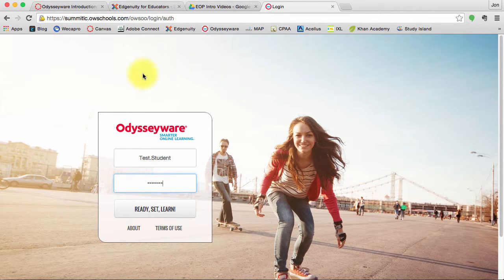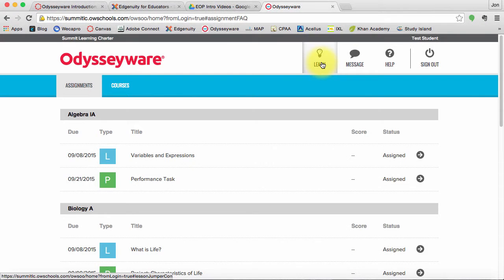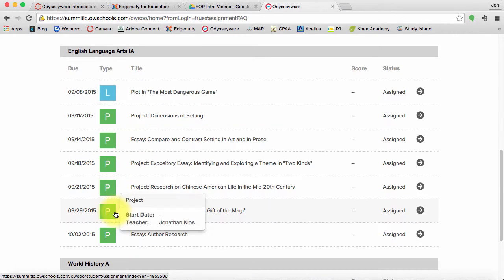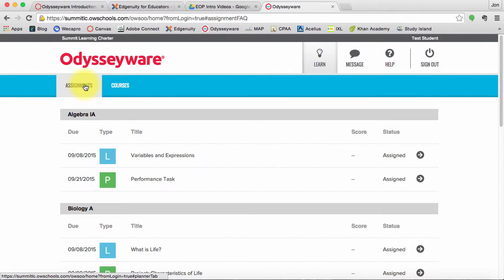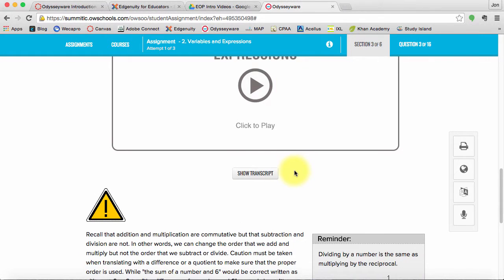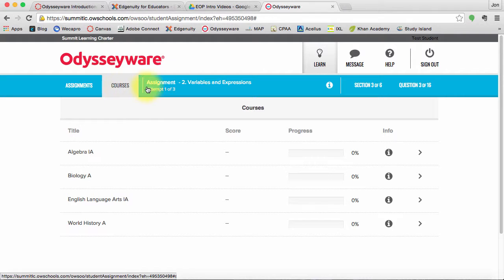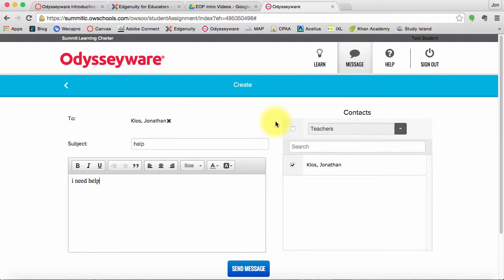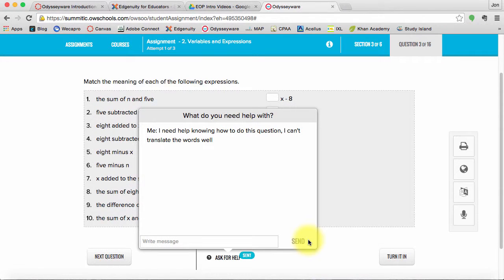Odysseyware Student Orientation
This is an orientation video for Summit Learning Charter students who are taking courses in Odysseyware.